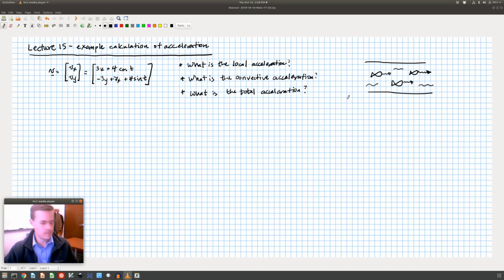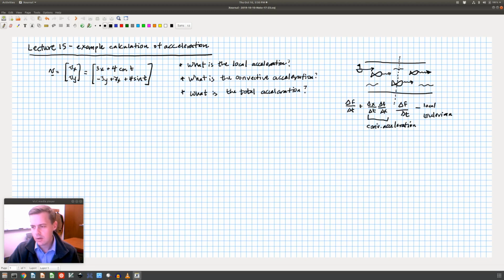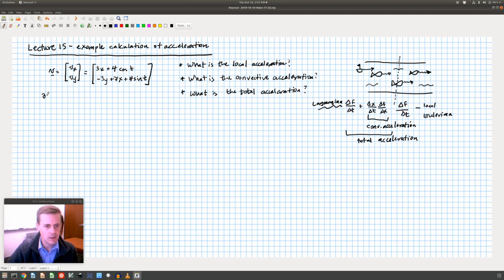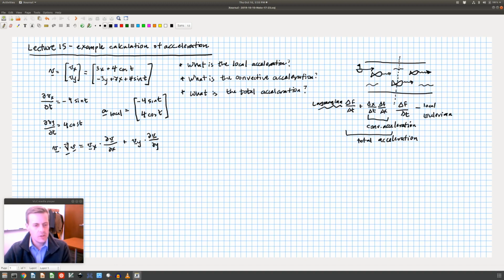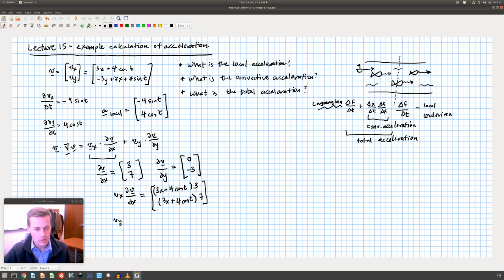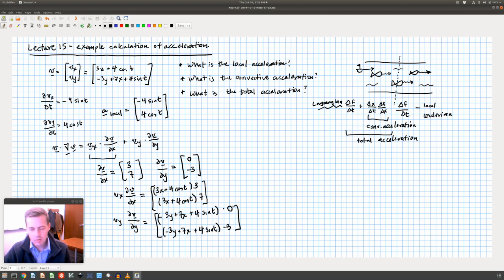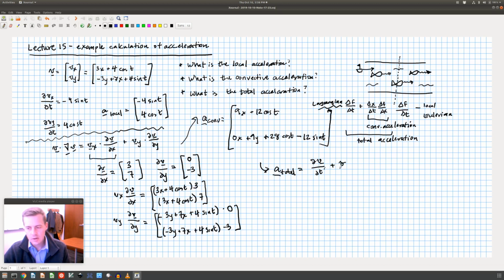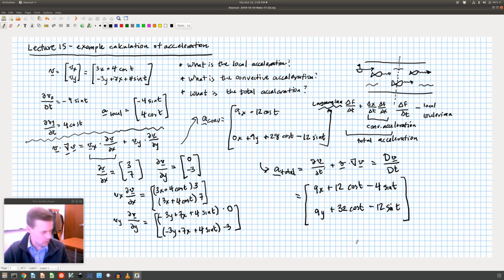Example Calculation of Acceleration from a Velocity Field (ChEn 374 - Supplement to Lecture 15)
This is a supplement to a lecture from Chemical Engineering 374 (Undergraduate Fluid Mechanics) at Brigham Young University. I show an example of calculating the local acceleration (partial derivative) and the total acceleration (material derivative).